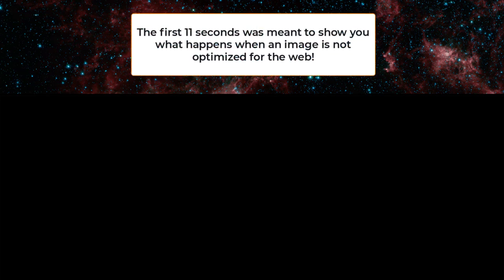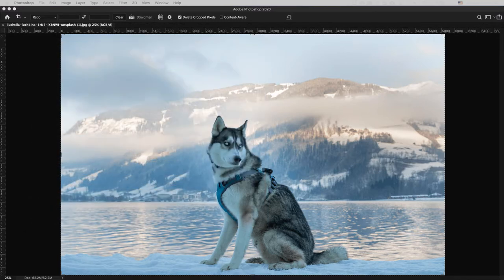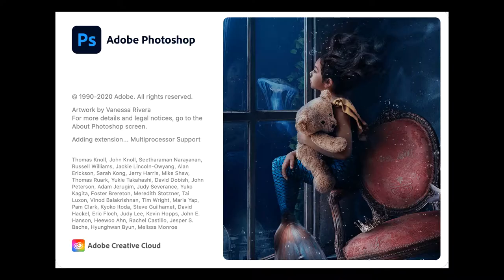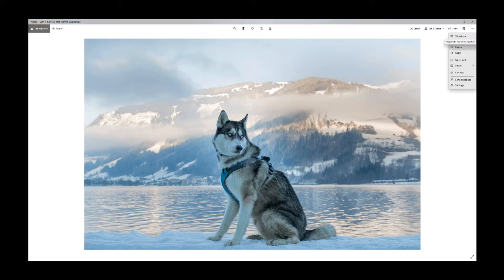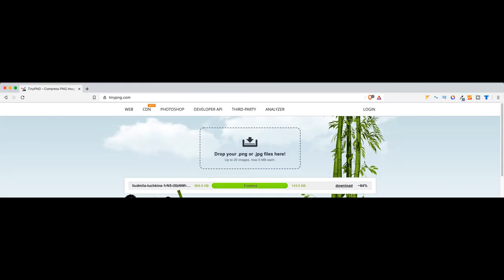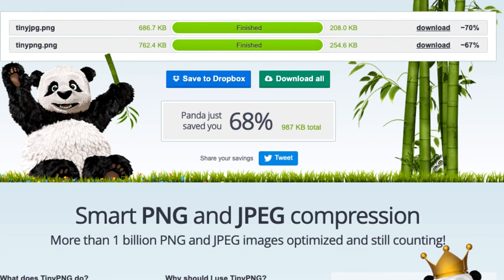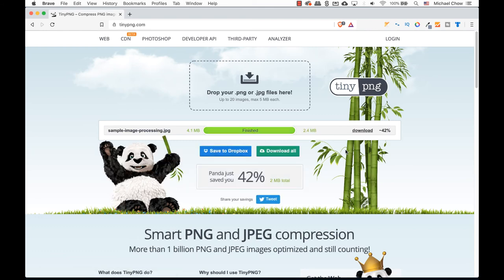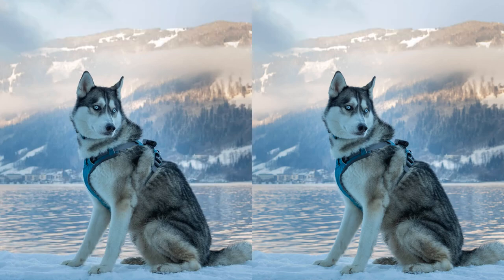How to Optimize and Resize Your Photos with a PC Without Photoshop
Today's video, you will learn how to optimize your photos with a PC without Photoshop. When I create a blog post or an online video, I use high-resolution stock images, my own artwork, or take screenshots that I may be working on my computer. I could upload these images as is, but my website has a ten gig maximum allowable of space. Which means if I had an image file size that was one gigabyte each, that would mean I could only have ten images.

If these ten images were on my site or in my video, do you think it would take a while to download? If you nod your head, yes, you are correct. It will take a long time. Would people wait around and wait for it? I know I wouldn't, so why should I expect others to do the same?  What if I told you there was a way to make your photos optimized for the web?!

ulearn.tech